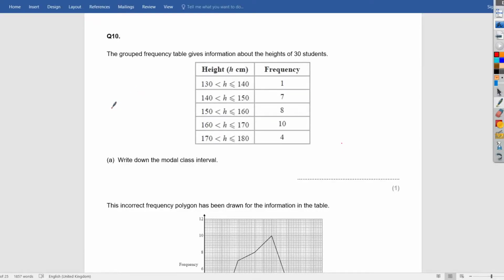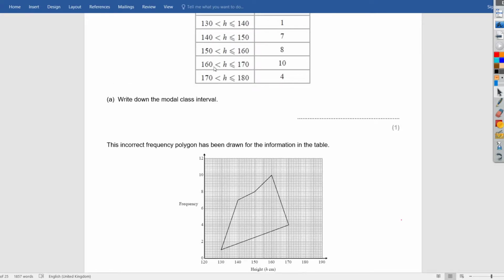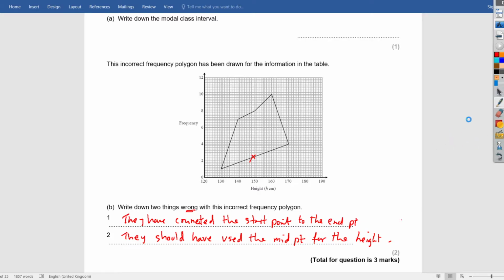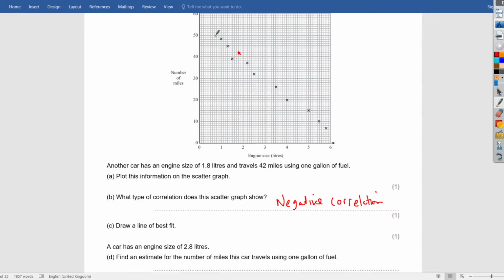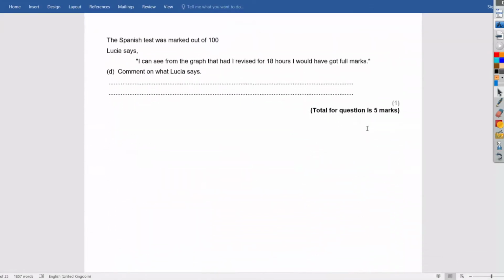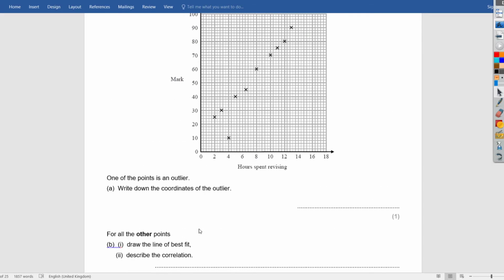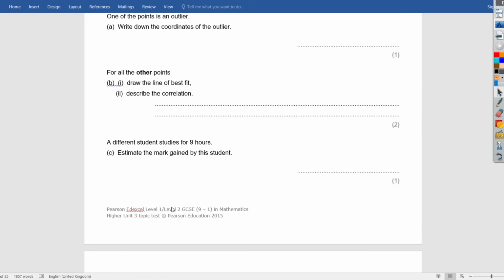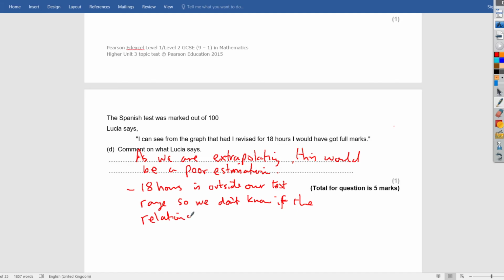GCSE Maths Higher Unit 3 Q10 -12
GCSE Maths Statistics